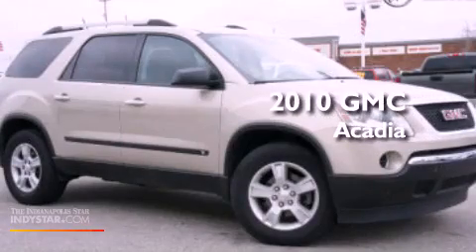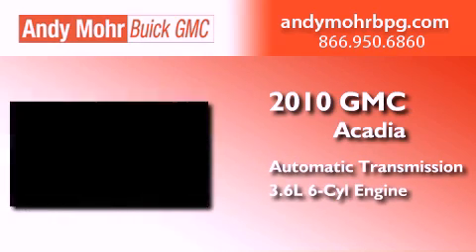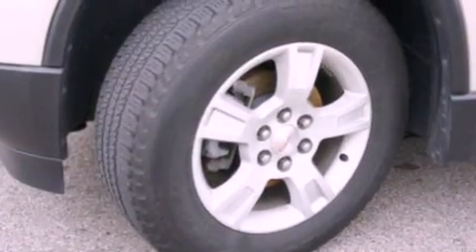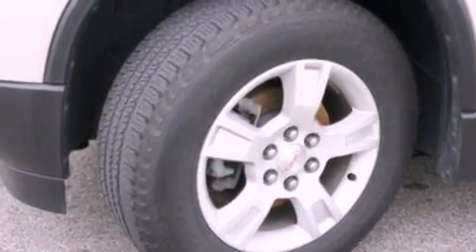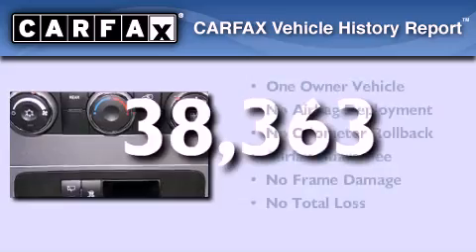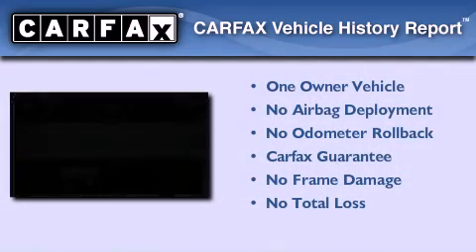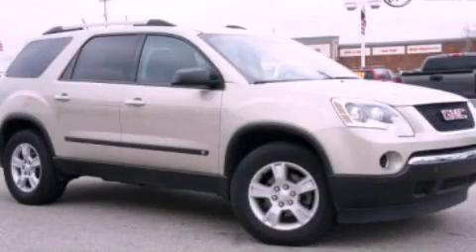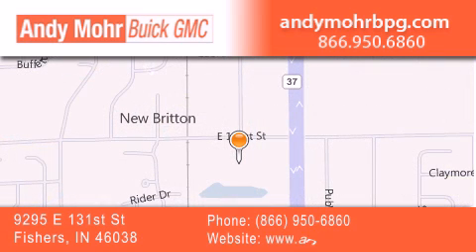2010 GMC Acadia Indianapolis IN 46038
Year : 2010
 Make : GMC
 Model : Acadia
 Engine : 3.6L V6 24V GDI DOHC
 Trans . : 6-Speed Automatic
 Exterior : Gold Mist Metallic
 Miles : 38,363
 Interior : Ebony
 Stock : G3224A

 9295 E. 131st Street